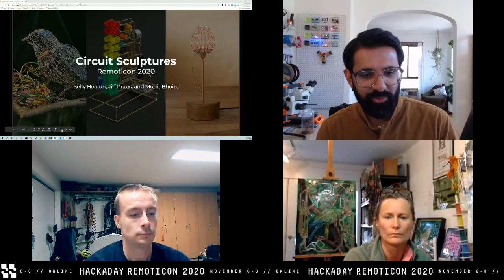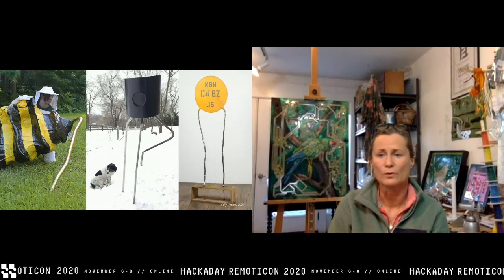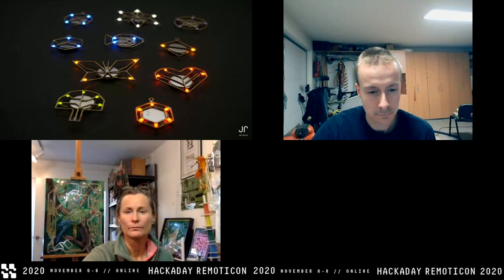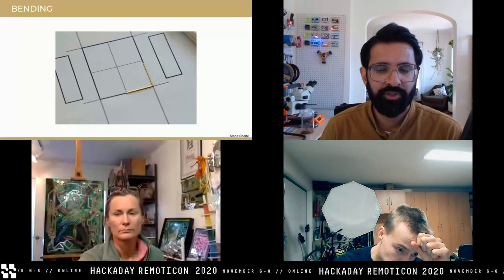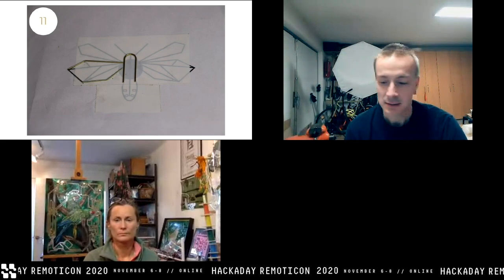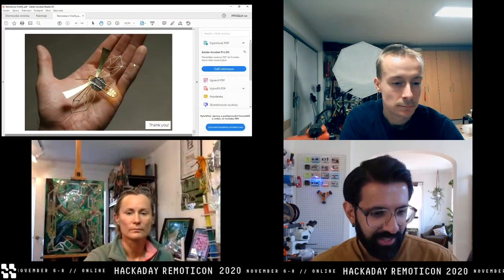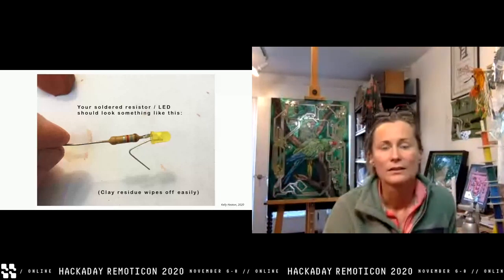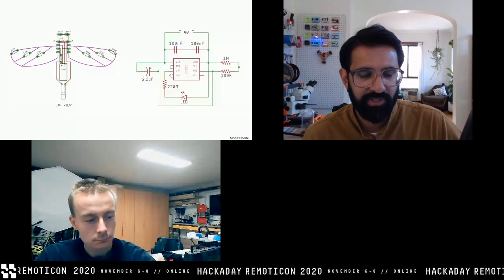Remoticon 2020 // Circuit Sculptures Workshop - Jiří Praus, Kelly Heaton & Mohit Bhoite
Bring your soldering iron and hand tools to this workshop to learn how to create sculptures that actually do something! In this workshop, presented live at the 2020 Hackaday Remoticon, we build a firefly together with custom jigs, brass wire, and LEDs. If you’ve ever wondered how these beautiful sculptures are created, now is your chance to learn.

Instructors:  This workshop is taught by Jiri Praus, Kelly Heaton, and Mohit Bhoite

Jiri Praus's day job is being a full-stack developer, while at night he is an enthusiastic electronic artist combining brass, wood, acrylic, and plastic into unique electronic devices and free-form sculptures. His intricate use of 3D printed fixtures, jigs, and templates to create three-dimensional electronic circuits, sculptures, and devices is an inspiration for thousands of people around the globe.

Kelly Heaton is a mixed-media artist known for her intersection of electronics and visual art. Her creative use of technology evokes humanity’s divergence from nature, meanwhile demonstrating the power of electricity to give profound insight into life on Earth.

Mohit Bhoite works as a senior hardware engineer at Particle, where he designs and builds their flagship IoT products. He is also an avid maker who dedicates his personal time to building free-formed electronic sculptures primarily out of brass.